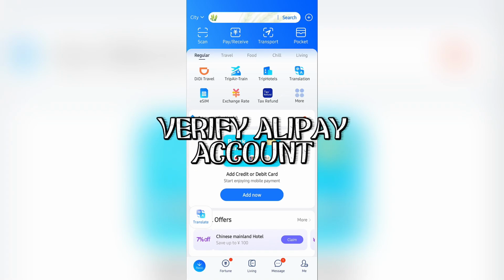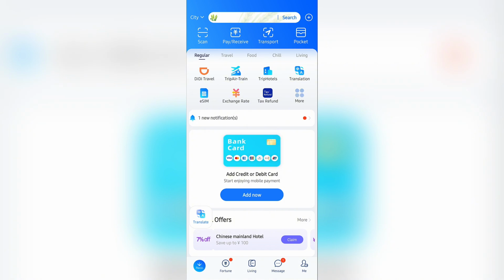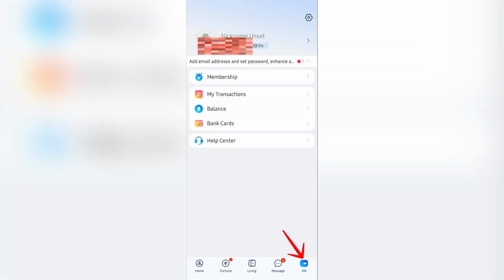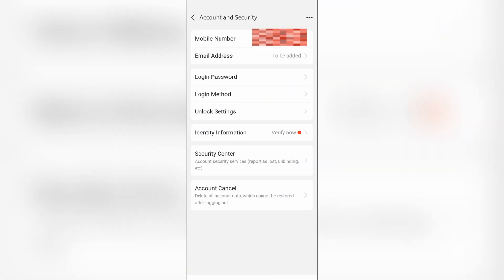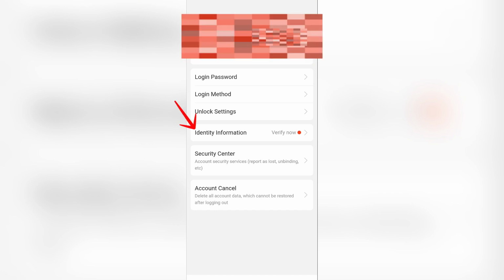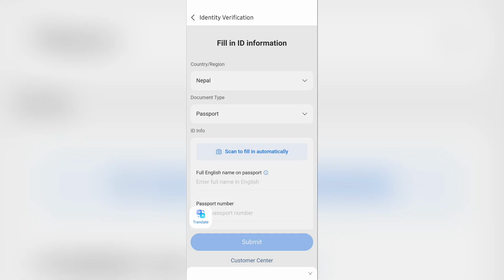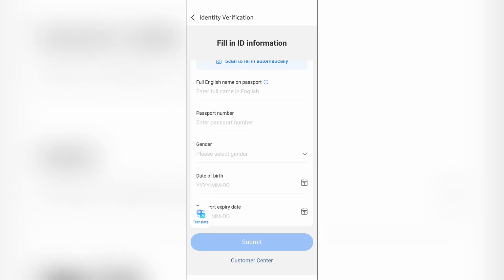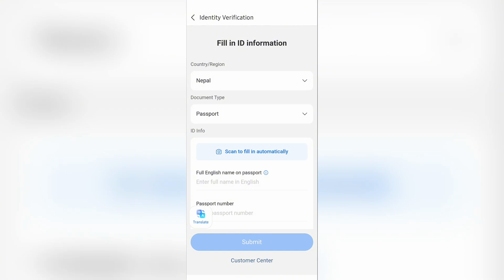How To Verify Alipay Account (2026)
This video is made to help with your daily tech and internet solution. If you are also having problems to figure out how to verify Alipay account, Watch this video till the very end.